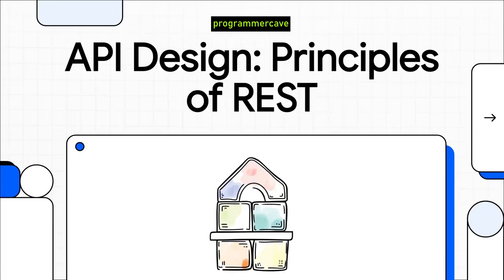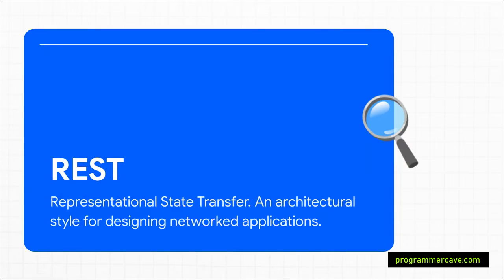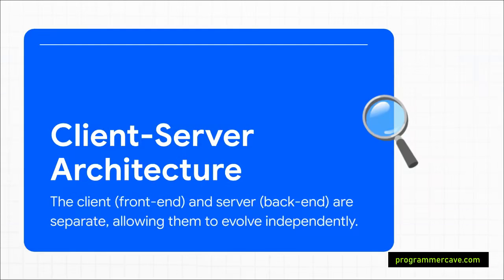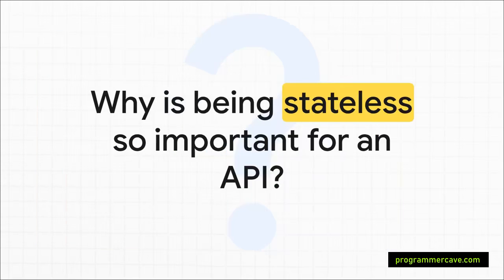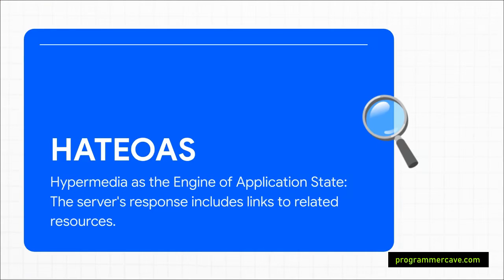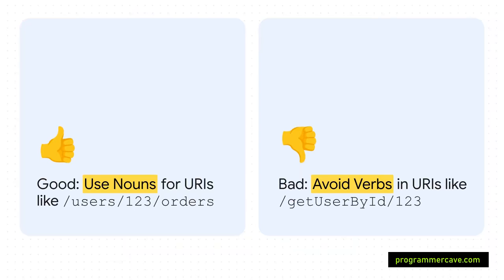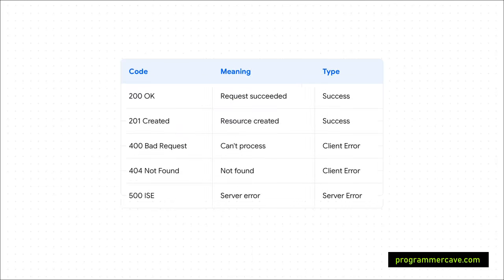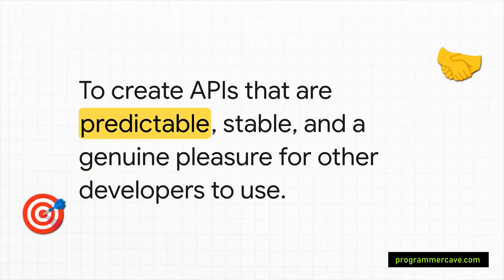RESTful API Design Principles & Best Practices | Mastering Interview Questions | High Level Design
Unlock the foundations and advanced strategies of RESTful API design with this in-depth tutorial, perfect for learners and candidates preparing for system design and backend interviews!

What Are RESTful APIs?
A RESTful API (Representational State Transfer) is an architectural style for designing networked applications that emphasizes scalable, stateless, and maintainable systems. REST isn’t a protocol, but a set of constraints that help developers build robust, high-performance APIs used in web, mobile, and microservices architectures.

Key RESTful API Principles and Constraints
Client-Server Architecture: Clearly separates client from server, enabling independent evolution and modular system design.

Statelessness: Every request contains all required information; servers store no session data. Enhances scalability and reliability.

Cacheability: Responses indicate cacheability, significantly improving performance and reducing server load.

Layered System: Clients interact with a system through layers (like load balancers or caches), abstracting complexity and boosting scalability.

Uniform Interface:

Resource-Based URIs: Reference resources using nouns (e.g., /users/123), not verbs like /getUsers.

Manipulation via Representations: Clients hold resource representations (JSON/XML), send updates to servers when modifying resources.

Self-Descriptive Messages: HTTP requests/responses include metadata (e.g., Content-Type: application/json) for easy processing.

Hypermedia as the Engine of Application State (HATEOAS): Servers provide links to related resources for dynamic client navigation.

Code on Demand (Optional): Servers can extend/modify client functionality by sending executable logic (like JavaScript).

RESTful API Best Practices
Use nouns for URIs (/users, /orders), not verbs or action-based endpoints.

Apply standard HTTP methods correctly:

GET: Retrieve resource (safe, idempotent).

POST: Create resource (not idempotent).

PUT: Replace entire resource (idempotent).

PATCH: Partially update resource.

DELETE: Remove resource (idempotent).

Consistently use plural nouns for collections (e.g., /users not /user).

Return standard HTTP status codes for clear communication:

200 OK, 201 Created, 204 No Content for successes.

400 Bad Request, 401 Unauthorized, 403 Forbidden, 404 Not Found for client errors.

500 Internal Server Error for server errors.

Implement versioning (/v1/users, /v2/users) to enable safe, backward-compatible API evolution.

Prefer JSON for data exchange—lightweight, human-readable, and universally supported.

Why This Video Is Essential for Interview Prep
Detailed breakdown of each REST principle and real-world application

Practical examples of robust endpoint design, status codes, and error handling

Common interview topics: statelessness, URI naming, versioning, and cacheability

Tips for explaining REST constraints and best practices confidently

Prepares you for deep-dive system design interviews and backend technical rounds

RESTful API, API design, REST principles, HTTP methods, versioning, API security, endpoint best practices, JSON, backend interview prep, system architecture, statelessness, layered system, cacheability, HATEOAS, error handling, scalable APIs, microservices

Timestamps
0:00 – Introduction to RESTful APIs
2:40 – REST Principles: Client-Server & Statelessness
6:10 – Cacheability & Layered System
9:20 – Uniform Interface & Resource-Based URIs
13:30 – HTTP Methods Explained
17:00 – Status Codes & Error Handling
21:10 – API Versioning Strategies
24:50 – Formatting & JSON Best Practices
28:00 – Interview Tips & Common Pitfalls

Build robust APIs and ace interviews—watch now!